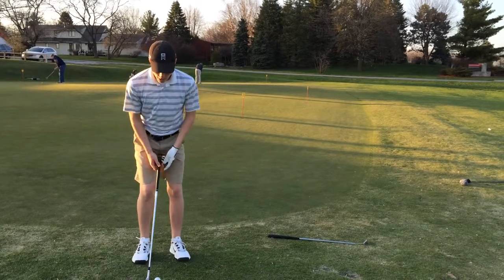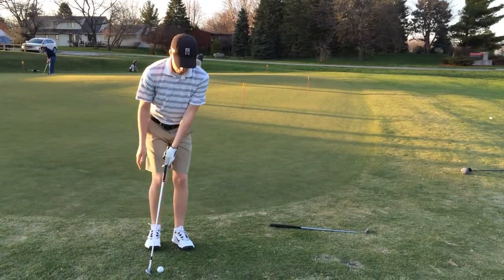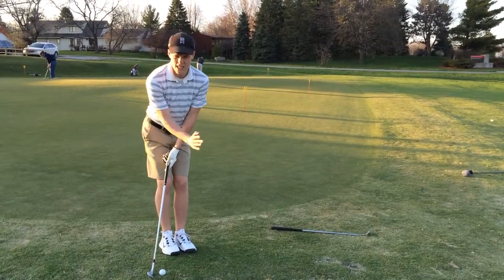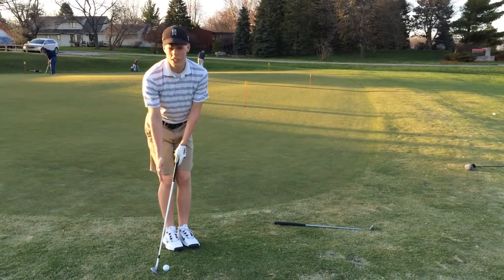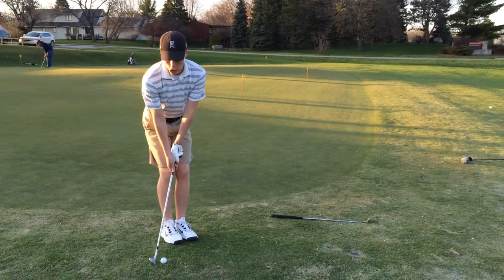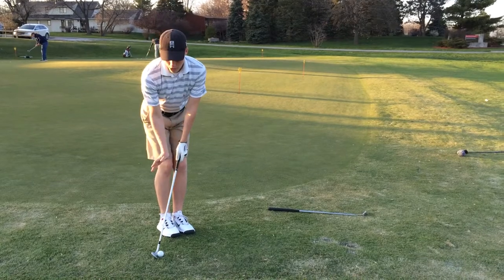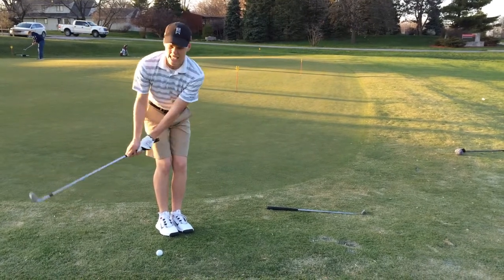How to hit a knock down chip shot